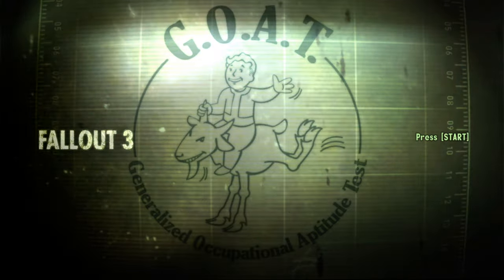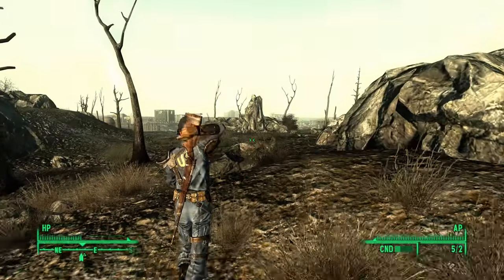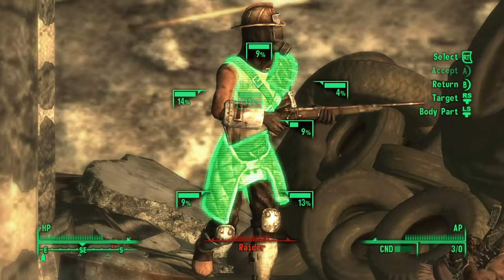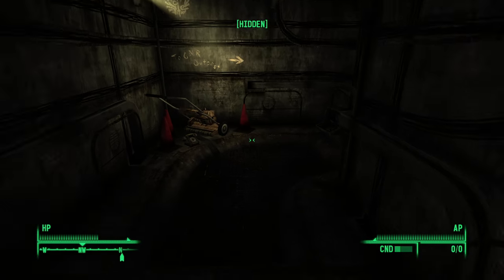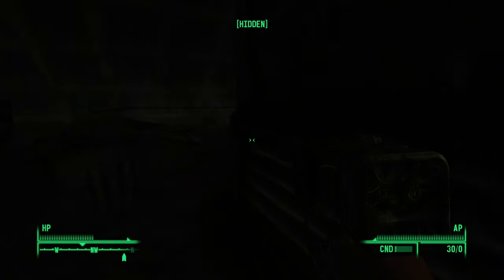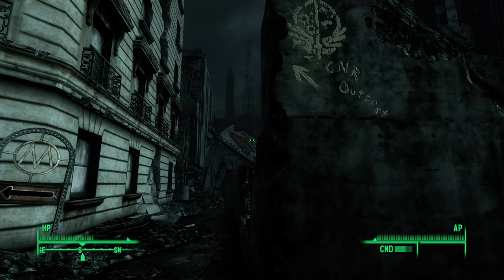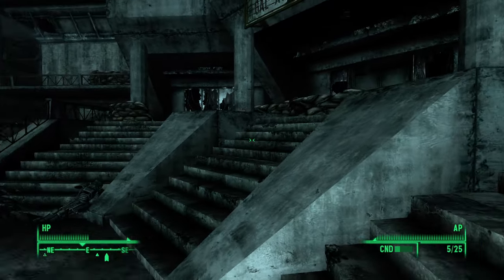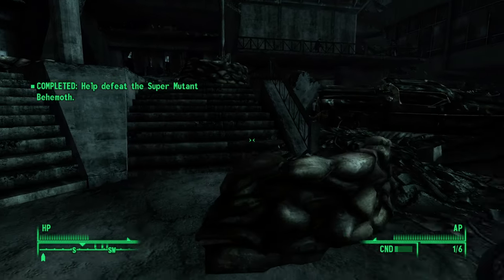Fallout 3 on Xbox Series X (4K)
Fallout 3 on the Xbox Series X 🔥

Game Description

Vault-Tec engineers have worked around the clock on an interactive reproduction of Wasteland life for you to enjoy from the comfort of your own vault. Included is an expansive world, unique combat, shockingly realistic visuals, tons of player choice, and an incredible cast of dynamic characters. Every minute is a fight for survival against the terrors of the outside world — radiation, Super Mutants, and hostile mutated creatures. From Vault-Tec, America's First Choice in Post Nuclear Simulation.

Limitless Freedom! Take in the sights and sounds of the vast Capital Wasteland! See the great monuments of the United States lying in post-apocalyptic ruin! You make the choices that define you and change the world. Just keep an eye on your Rad Meter!

Experience S.P.E.C.I.A.L.! Vault-Tec engineers bring you the latest in human ability simulation — the SPECIAL Character System! Utilizing new breakthroughs in points-based ability representation, SPECIAL affords unlimited customization of your character. Also included are dozens of unique skills and perks to choose from, each with a dazzling variety of effects!

Fantastic New Views! The wizards at Vault-Tec have done it again! No longer constrained to just one view, experience the world from 1st or 3rd person perspective. Customize your view with the touch of a button!
The Power of Choice! Feeling like a dastardly villain today, or a Good Samaritan? Pick a side or walk the line, as every situation can be dealt with in many different ways. Talk out your problems in a civilized fashion, or just flash your Plasma Rifle.

Blast 'Em Away With V.A.T.S.! Even the odds in combat with the Vault-Tec Assisted Targeting System for your Pip-Boy Model 3000! V.A.T.S. allows you to pause time in combat, target specific body parts on your target, queue up attacks, and let Vault-Tec take out your aggression for you. Rain death and destruction in an all-new cinematic presentation.

Mind-Blowing Artificial Intelligence! At Vault-Tec, we realize that the key to reviving civilization after a global nuclear war is people. Our best minds pooled their efforts to produce an advanced version of Radiant AI, America's First Choice in Human Interaction Simulation. Facial expressions, gestures, unique dialog, and lifelike behavior are brought together with stunning results by the latest in Vault-Tec technology.

Eye-Popping Prettiness!*: Witness the harsh realities of nuclear fallout rendered like never before in modern super-deluxe HD graphics. From the barren Wasteland, to the danger-filled offices and metro tunnels of DC, to the hideous rotten flesh of a mutant's face.
    *Protective Eyewear Encouraged.